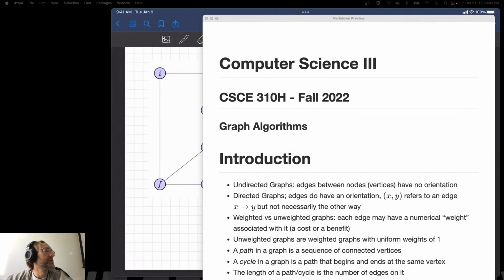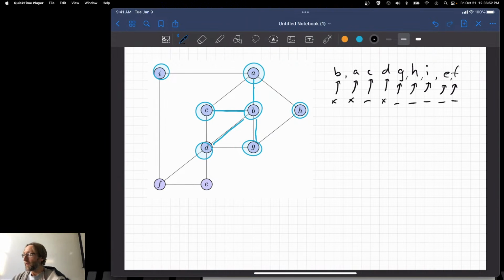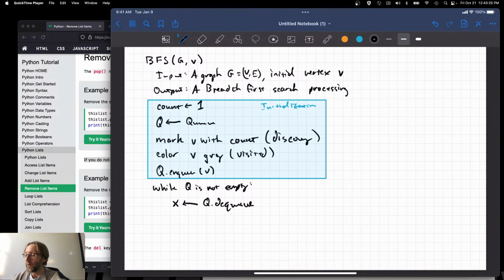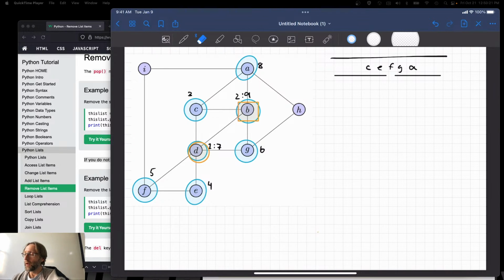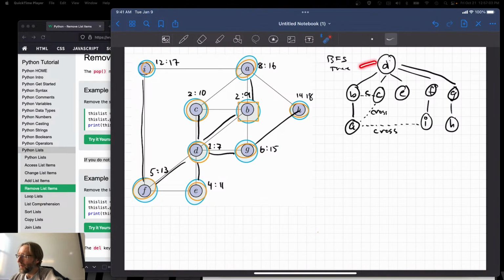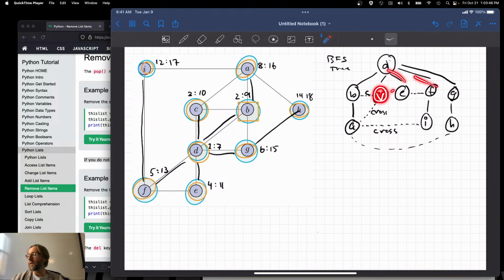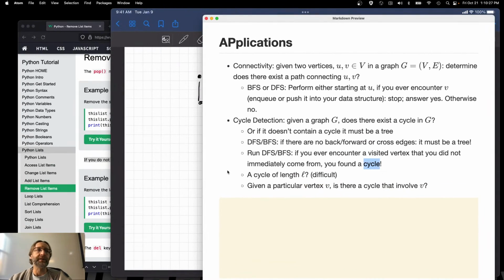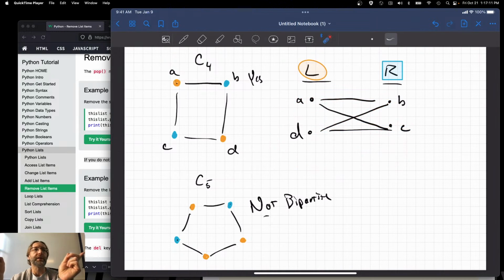5.3 - BFS (2022/10/21)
We continue with Breadth First Search